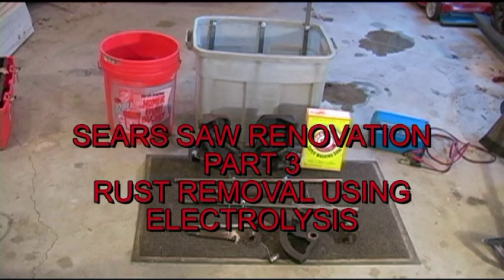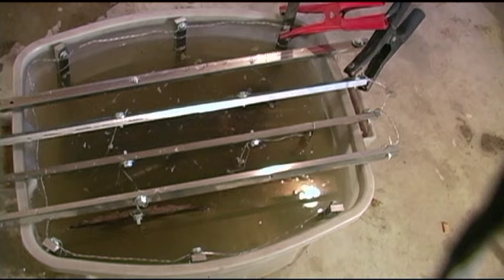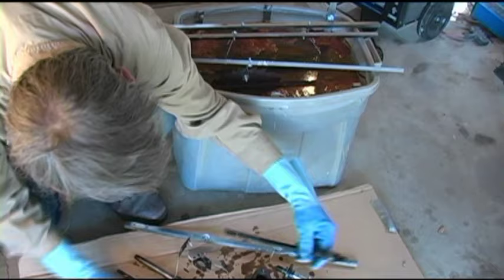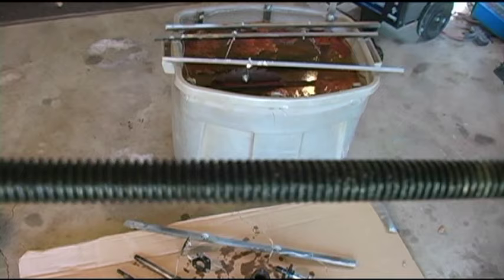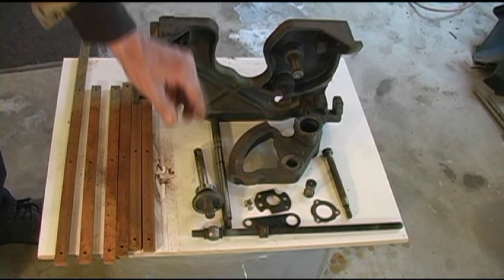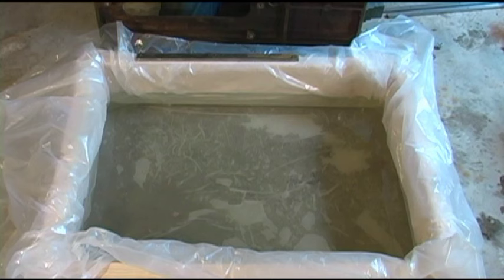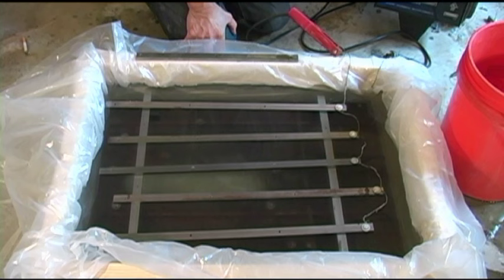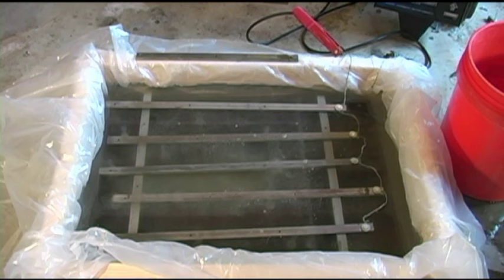Sears Saw Renovation Part 3 Rust Removal Using Electrolysis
This video shows how the technique "Electrolysis" can be utilized to easily remove rust from a severely rusted Sears Contractor saw. The process is simple, and the results are very impressive.